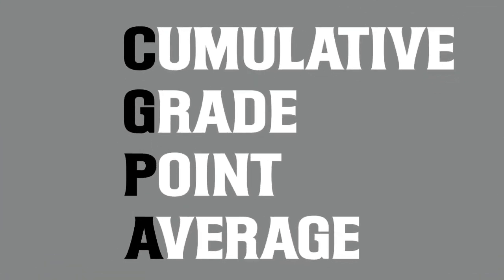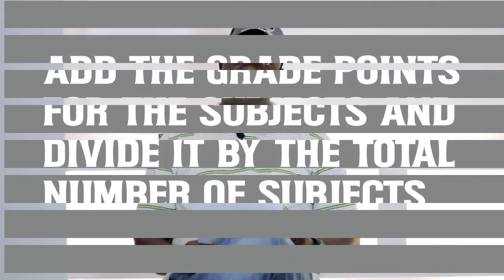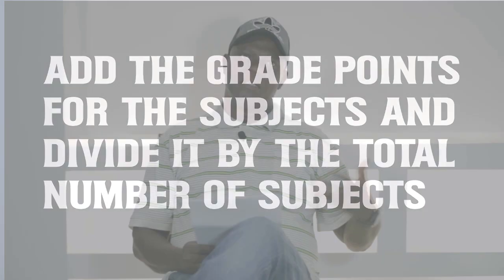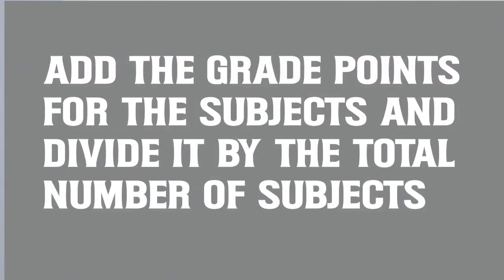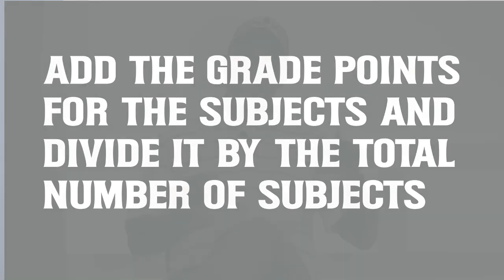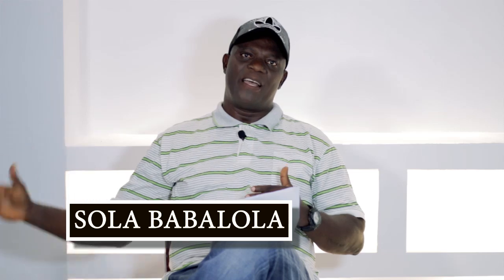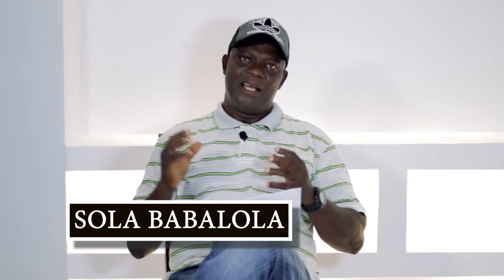what is CGPA?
CGPA stands for Cumulative Grade Point Average. It's a measure of a student's overall academic performance, calculated by averaging the grades earned in all courses taken during their academic program.

How is CGPA calculated?
CGPA is calculated using a formula that takes into account the grades earned in each course, the credit hours assigned to each course, and the total number of credit hours attempted. The formula is:

CGPA = (Total Grade Points) / (Total Credit Hours Attempted)

Grade Point Scale
Most institutions use a standard grade point scale to convert letter grades to numerical values:

- A+ = 4.3
- A = 4.0
- A- = 3.7
- B+ = 3.3
- B = 3.0
- B- = 2.7
- C+ = 2.3
- C = 2.0
- C- = 1.7
- D+ = 1.3
- D = 1.0
- D- = 0.7
- F = 0.0

Importance of CGPA
CGPA is an essential metric for students, as it:

- Reflects academic performance and progress
- Determines eligibility for scholarships, awards, and honors programs
- Impacts graduate school admissions and job prospects
- Provides a benchmark for academic achievement and growth

CGPA Ranges
Here are some common CGPA ranges and their corresponding academic standings:

- 3.5-4.0: Excellent/High Distinction
- 3.0-3.49: Good/Distinction
- 2.5-2.99: Fair/Credit
- 2.0-2.49: Pass
- Below 2.0: Fail/Probation

Conclusion
CGPA is a crucial aspect of academic life, providing a comprehensive picture of a student's academic performance. Understanding how CGPA is calculated and its importance can help students set academic goals, track progress, and make informed decisions about their academic and professional futures.